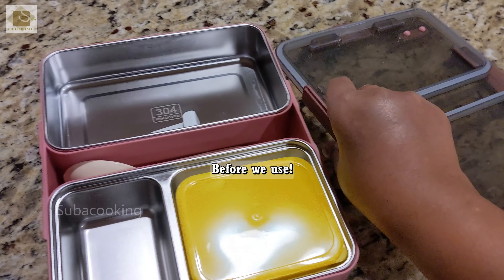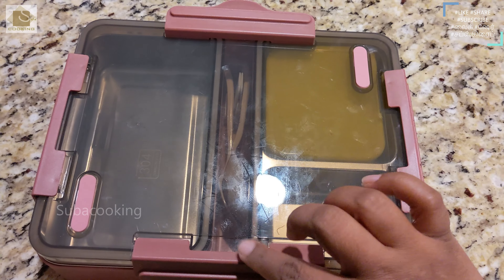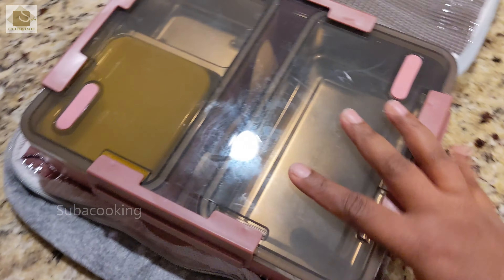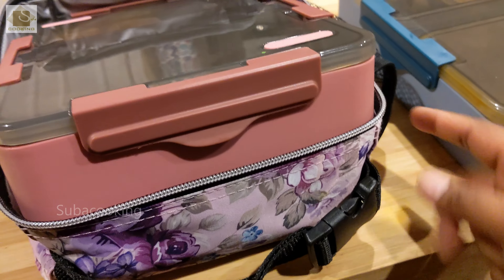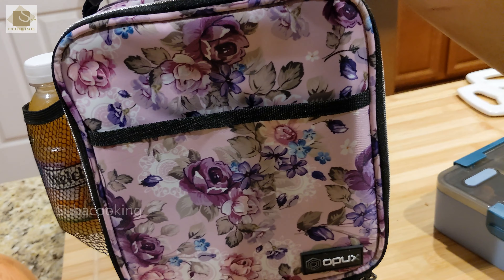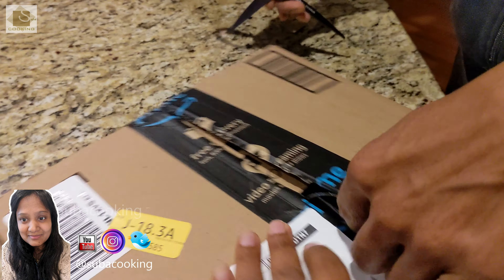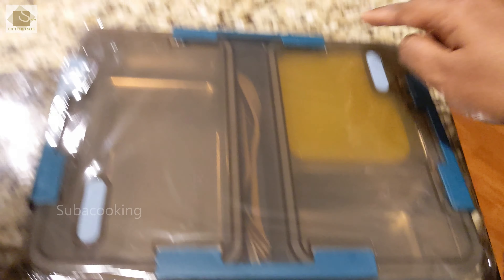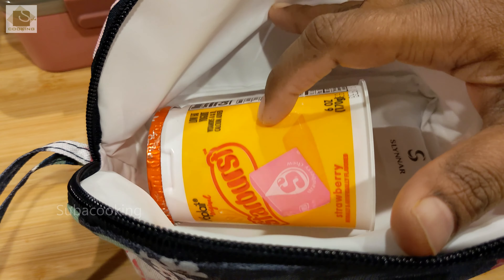Genteen Stainless Steel Lunch Box & Slynnar Freezable Snack Bag Review in Tamil